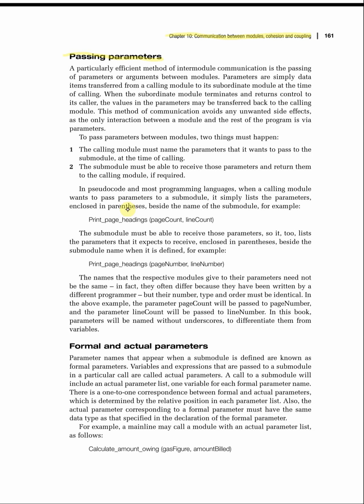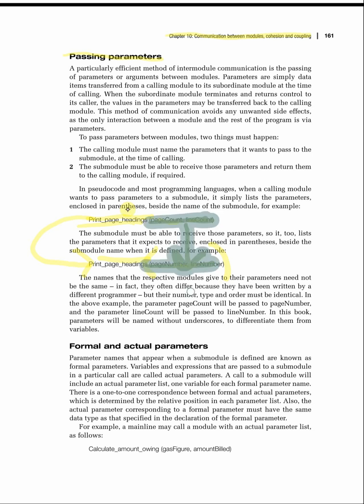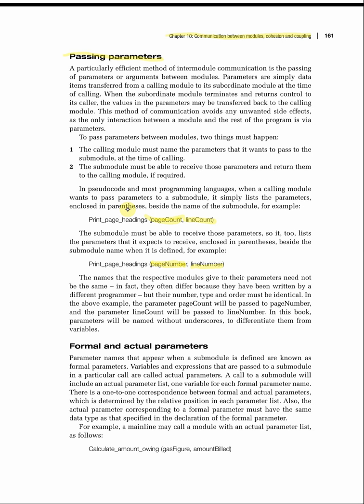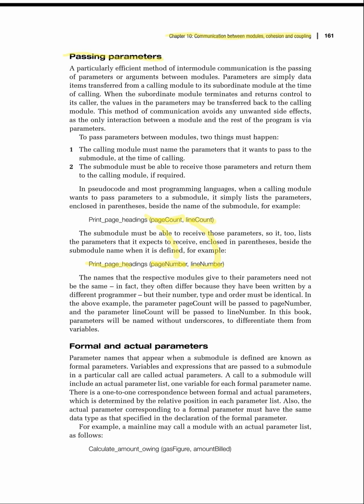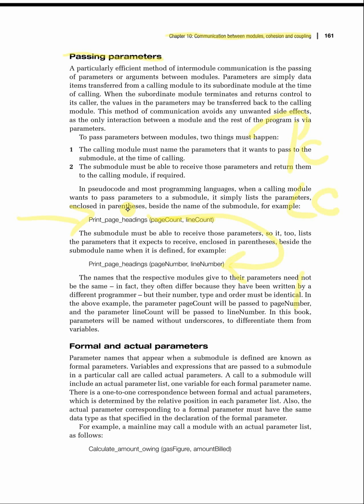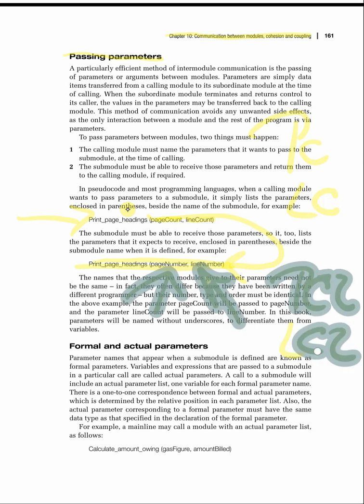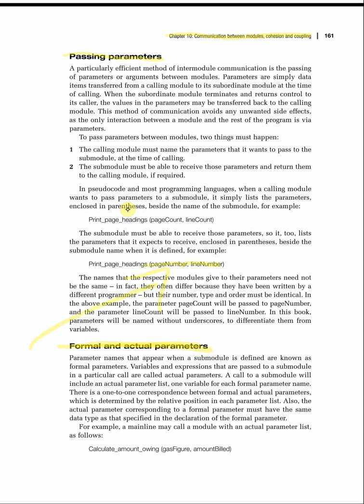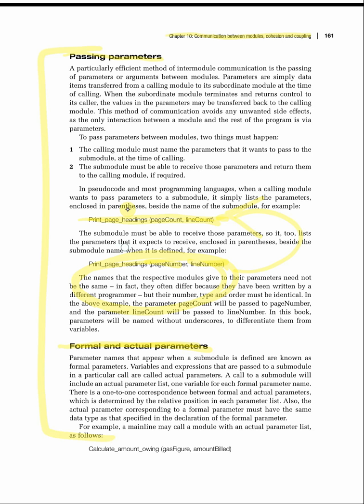Chapter 10 Passing Parameters